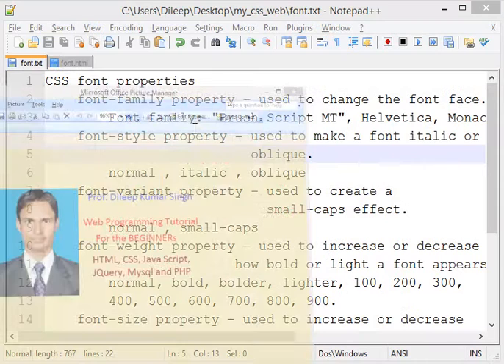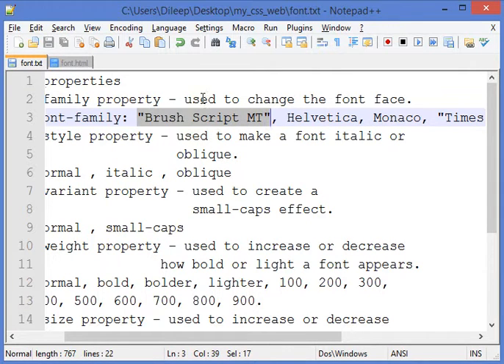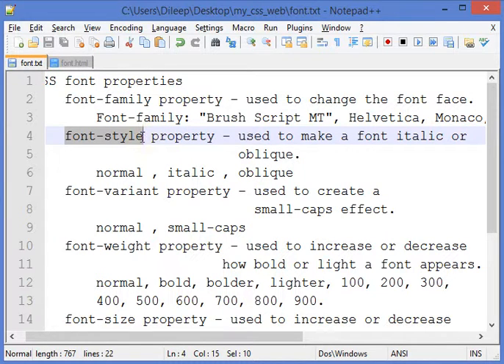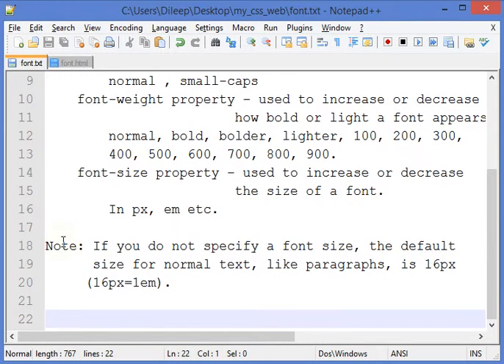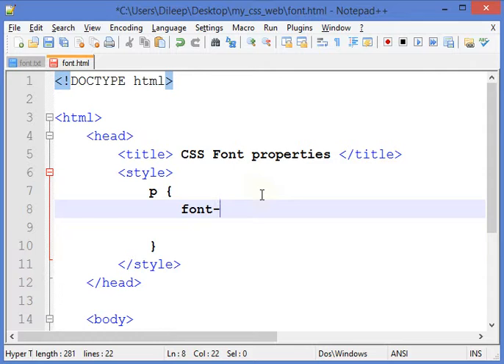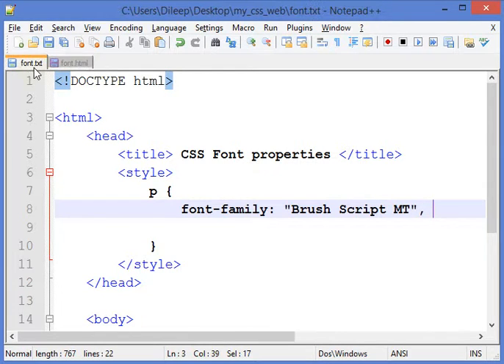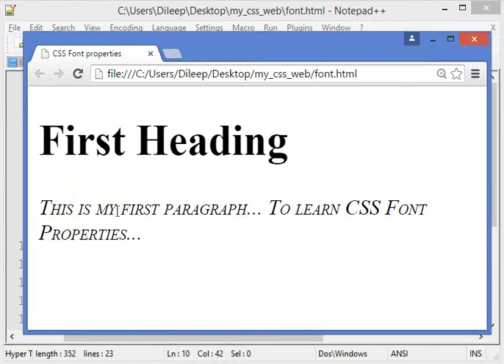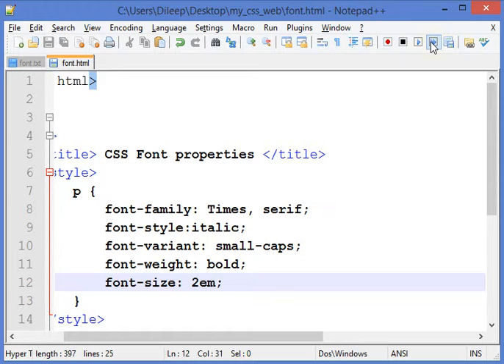CSS tutorial for beginners - CSS font property video lecture-09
CSS font property, font-family property, font-style property, font-variant property, font-weight property, font-size property